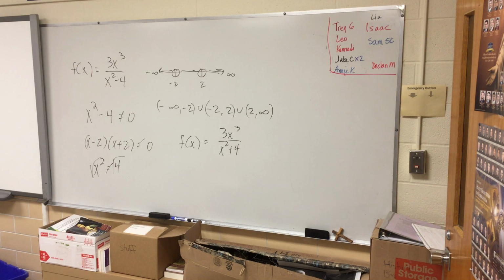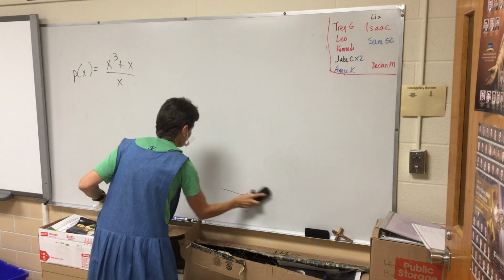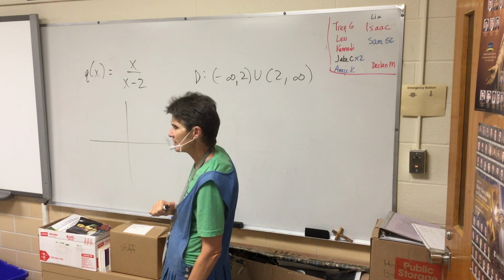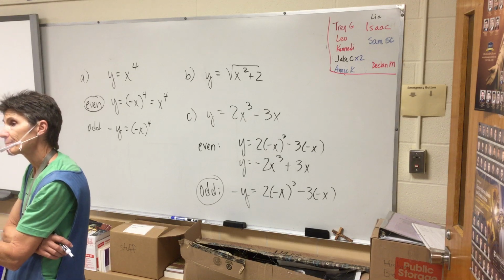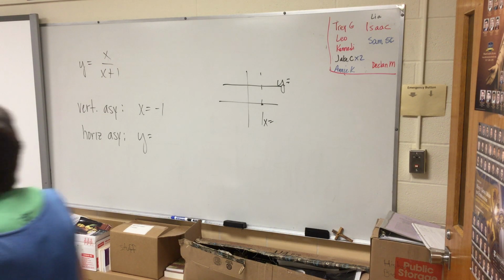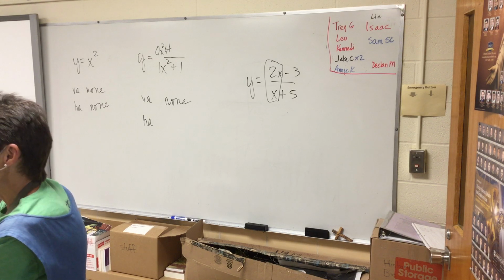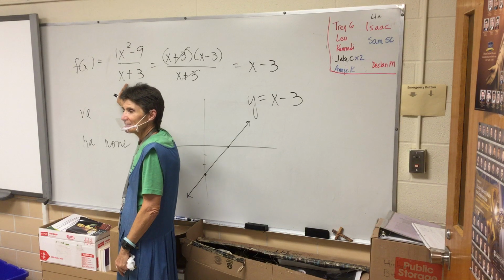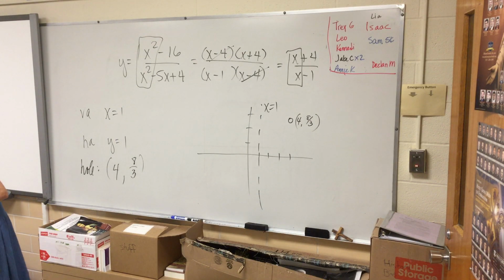Precal A Notes 1.2 5f-9